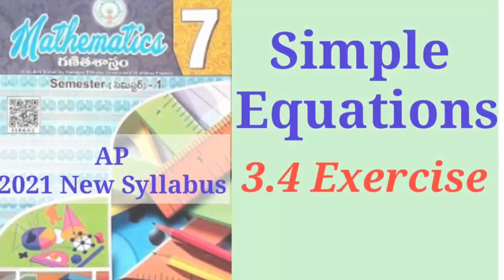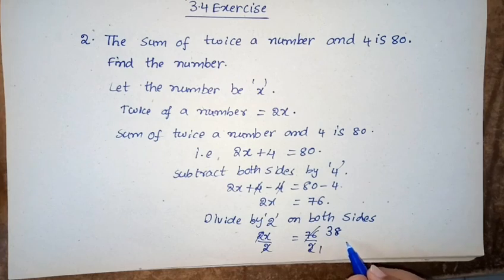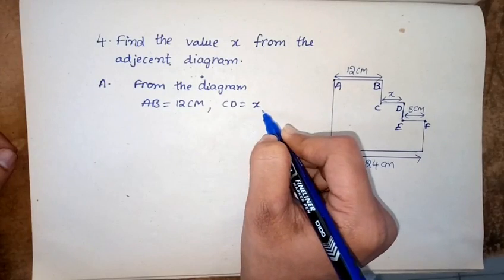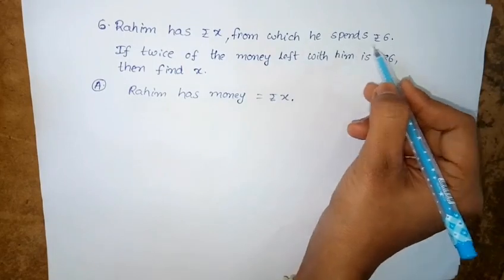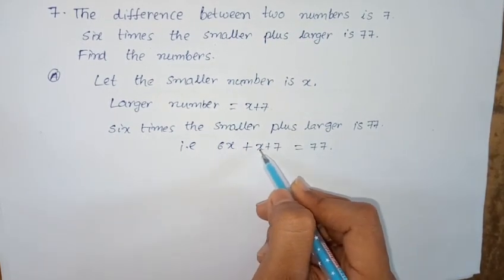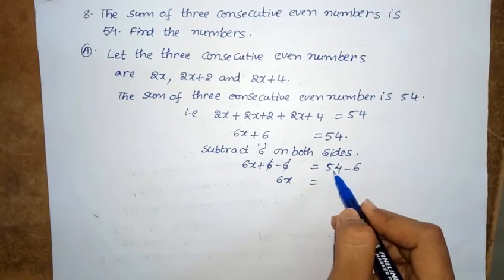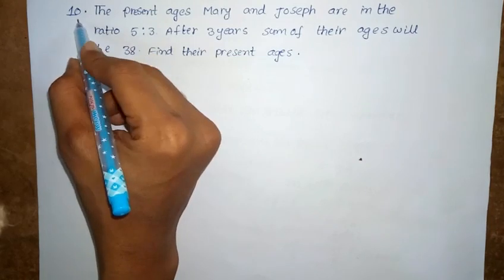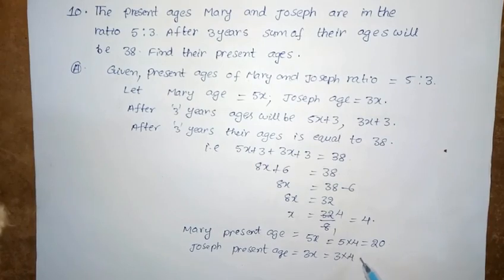Ap new 7th || simple equations || Ex-3.4 (1 to 10 ) || 7th class maths chapter 3 exercise 4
ap new syllabus 2022 text book